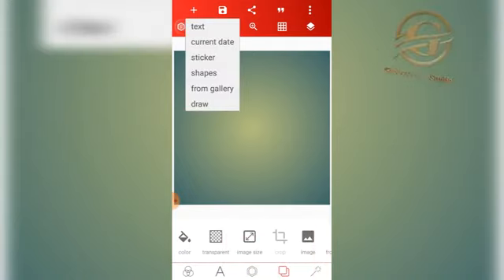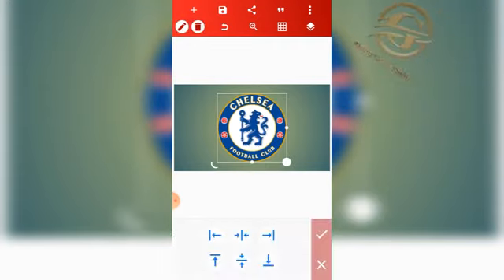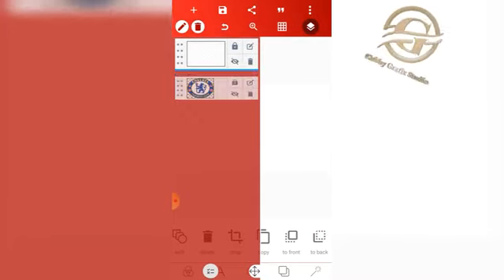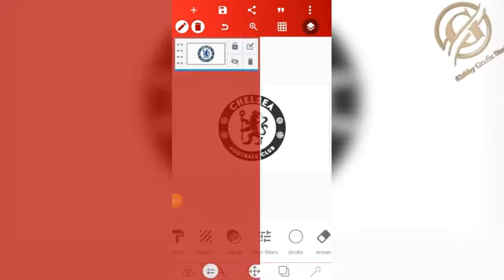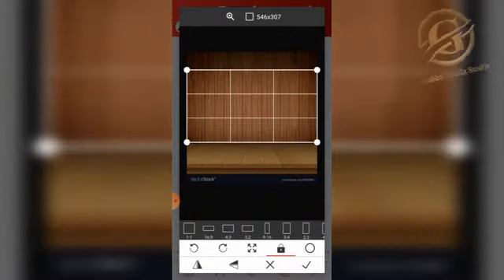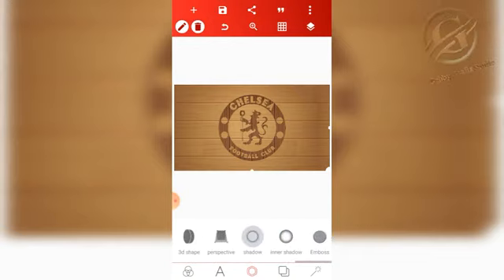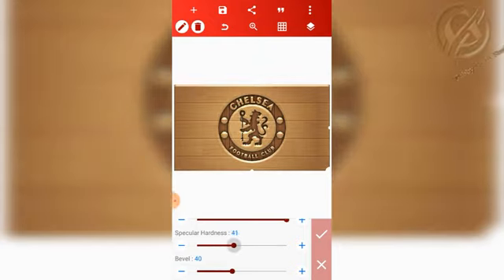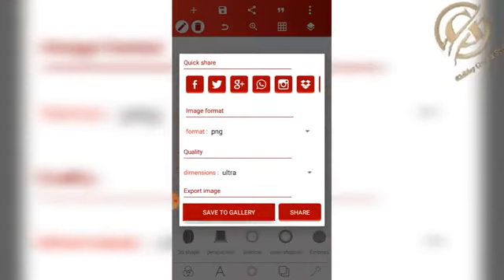How to make the best and fastest wooden logo using Pixellab pixellab tutorial |Pixellab design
Hi, guys welcome to my YouTube channel, please if you have not yet Subscribed please subscribe, like, share, share, and you can also leave your comments below, and don't forget to hit the bell icon to get notifications when I upload new tutorials, Thank you.